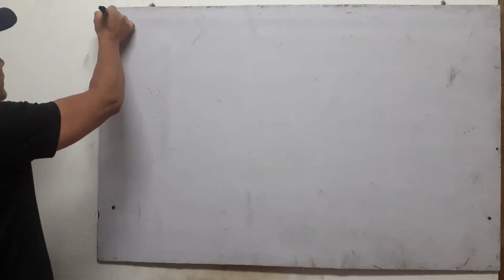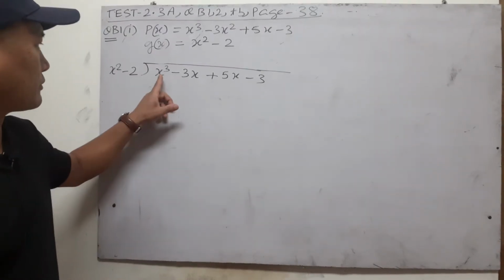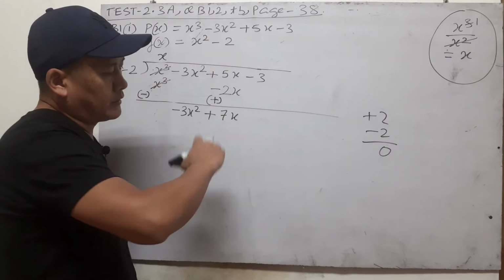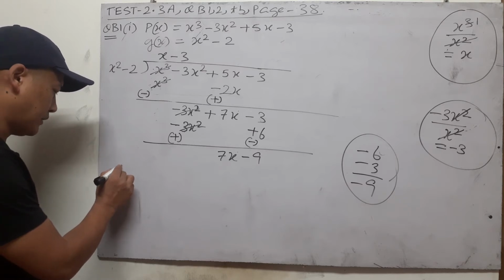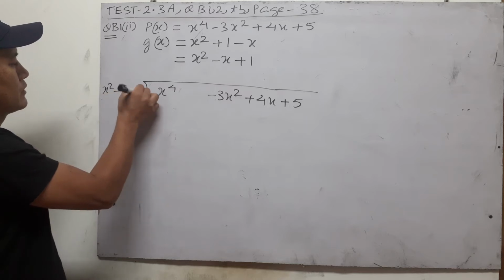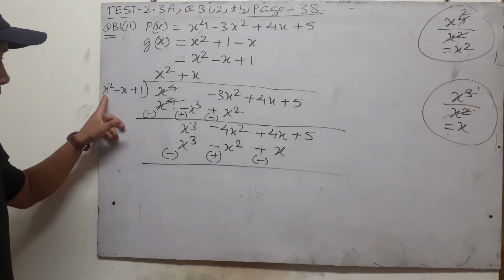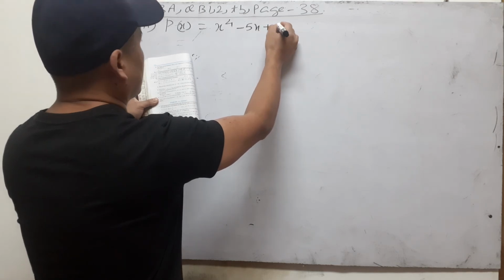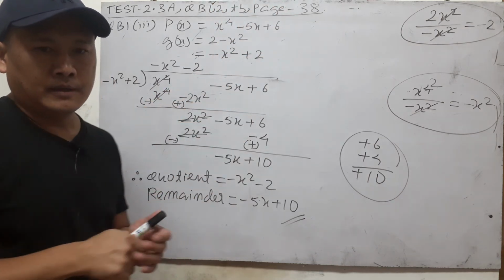Class-10,Maths, Ch-2, Video-6a, Test-2.3A, Exercise-2.3, QB1,2,tb, page-38..